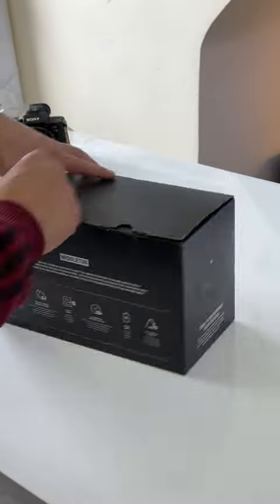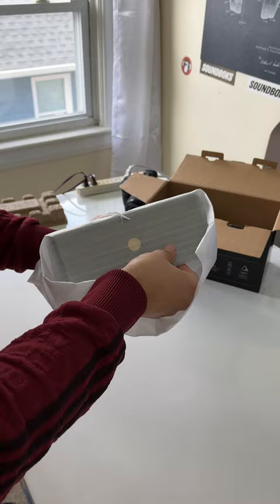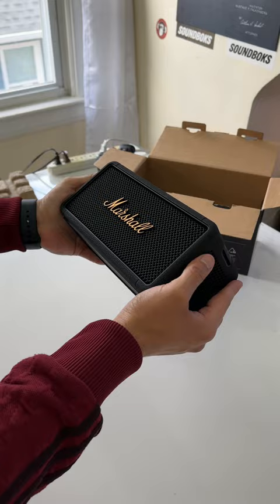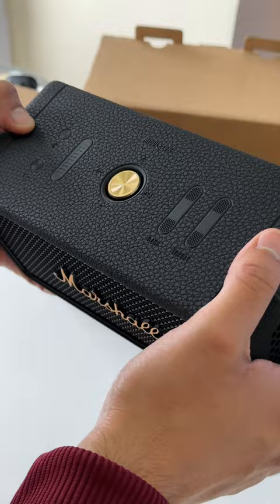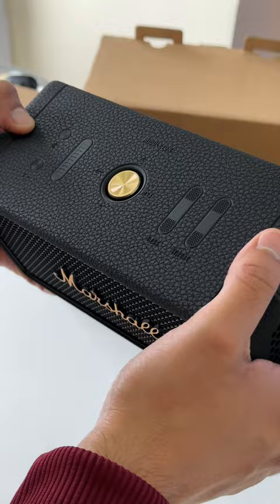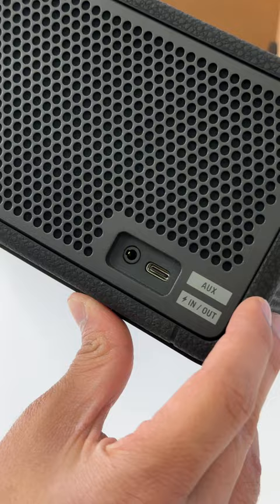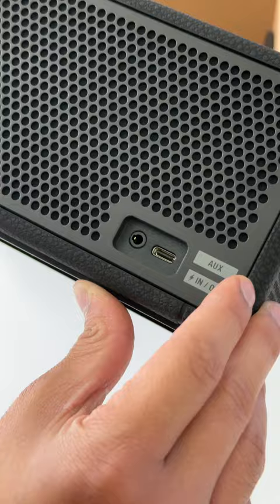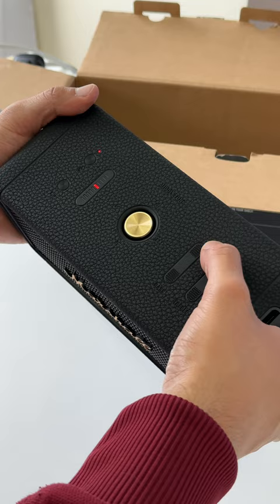Marshall Middleton unboxing